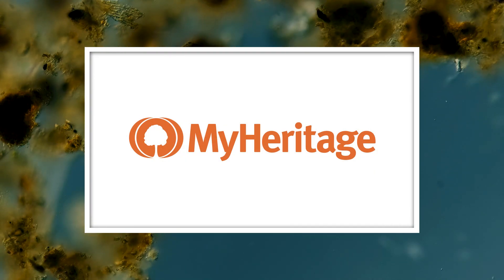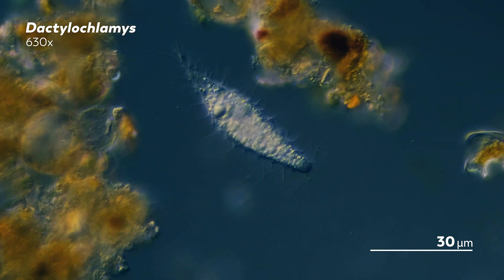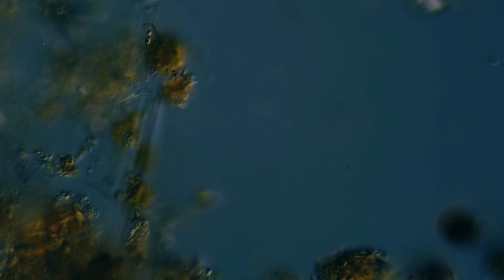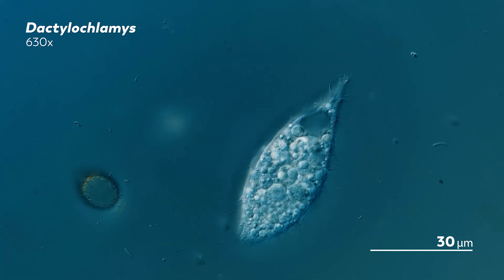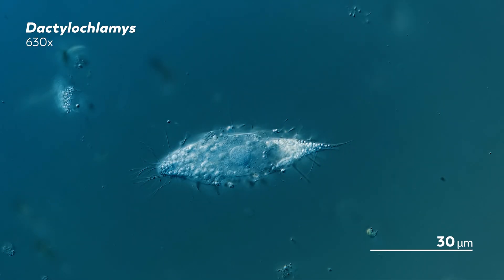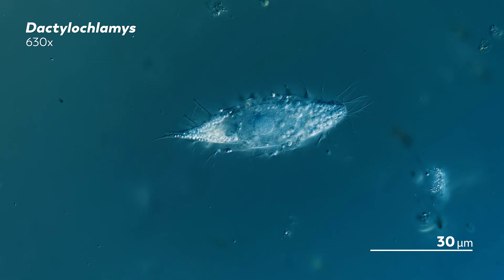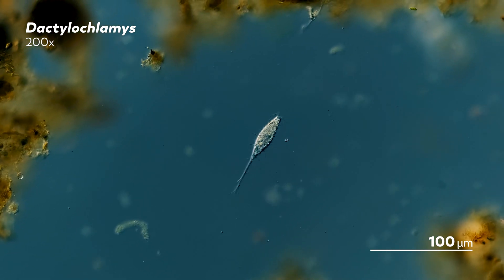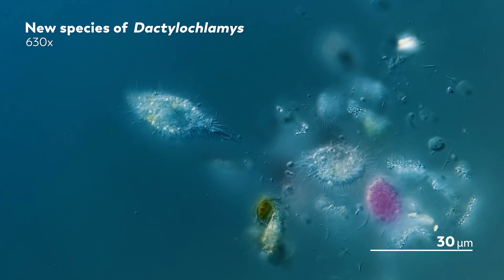How to Not Kill an Extremely Rare Microbe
For an activity that mostly involves sitting and staring, microscopy is a surprisingly high stakes task. On the other side of the lens are drops full of potential, a multitude of worlds to unravel and examine. But they’re also fragile worlds, easy to fracture and lose with just a tiny slip of the hand. The stakes only get higher when you’re dealing with an organism so rare that it’s only been reported a few times since it was first discovered in 1901.